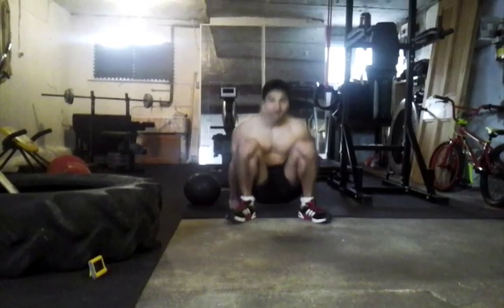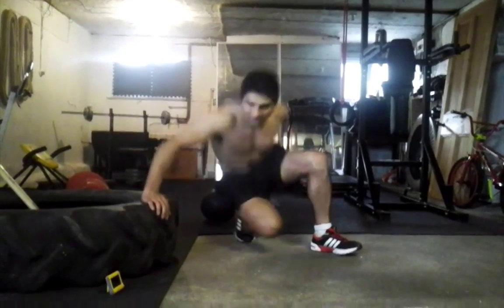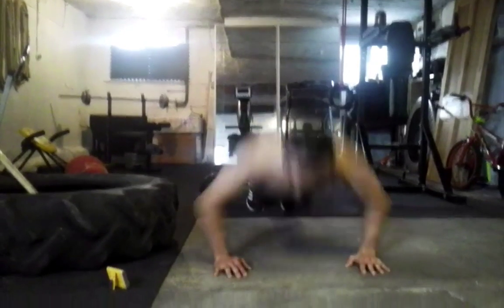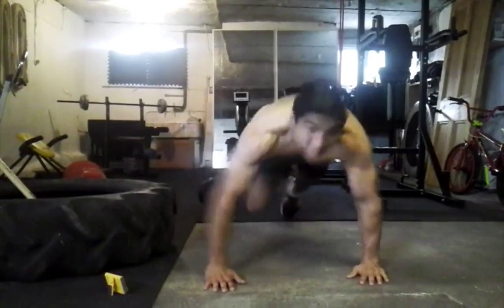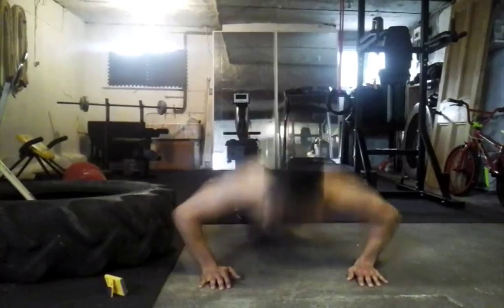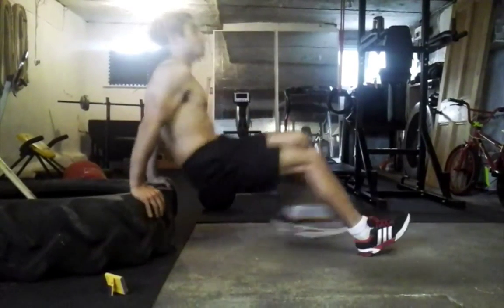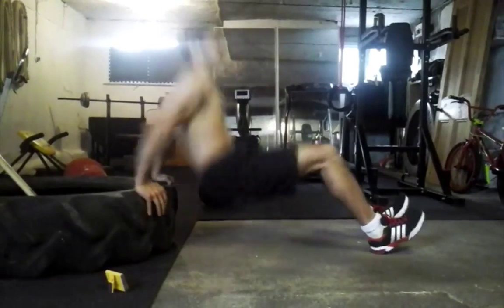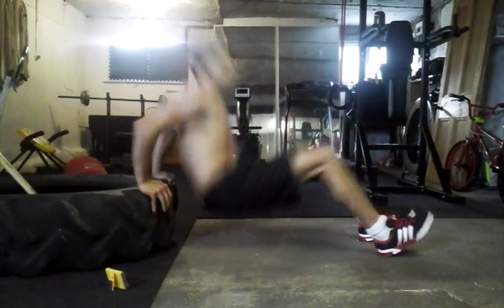Arm Toning Workout KD Fitness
Here is a 6 minute circuit for toning those arms, you will need a timer for this one.

first set your timer for 1minute and go as fast as you can with these exercises, rest when you need it

5x dips then press ups,
4x dips then press ups,
3x dips then press ups,
2x dips then press ups,
1x dips then press ups,
2x dips then press ups.

repeat going up and down the repetitions as many times as you can within the minute rest 30seconds and repeat 3-4 times through.

try your best guys and girls. You can do it!